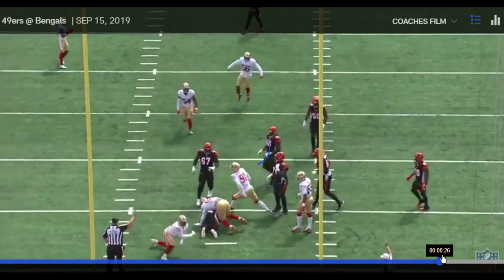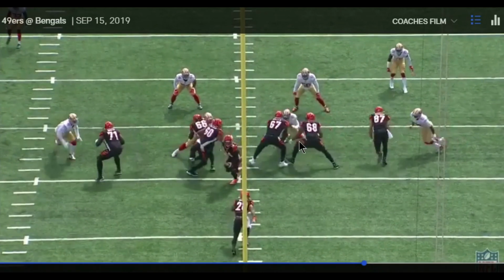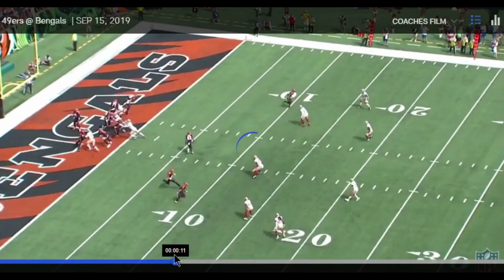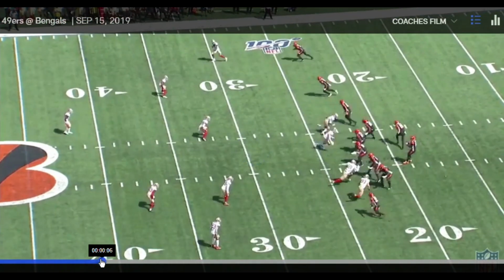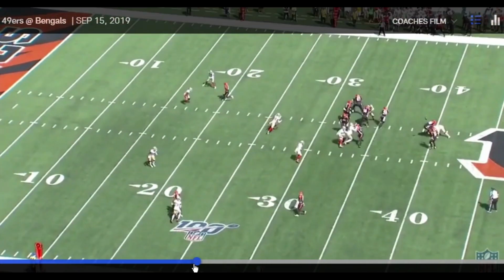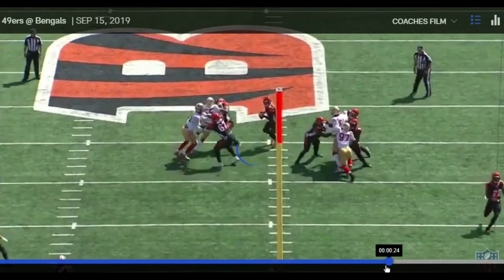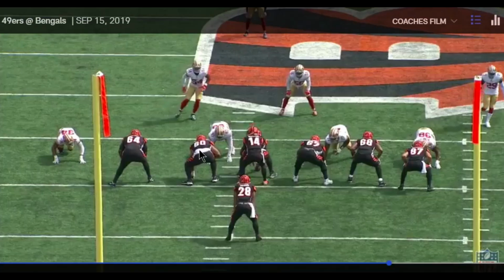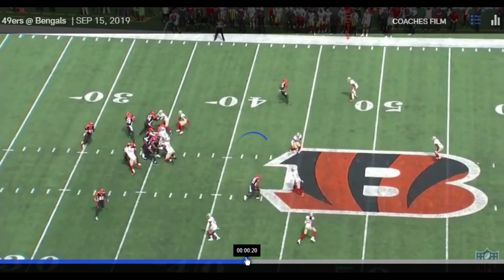49ers Playbook: Bengals Game Review, Episode 2, pt 2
Taking a look at the dominant performance of the defense, in the pass game.